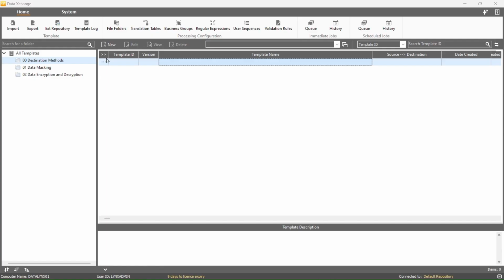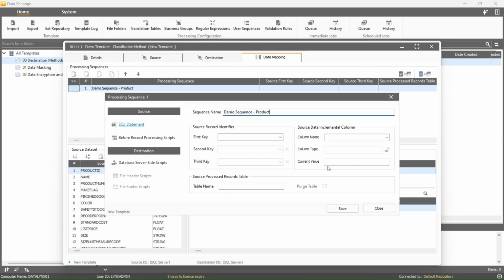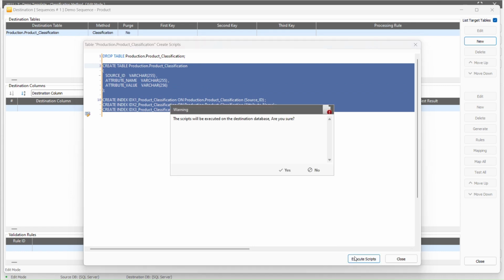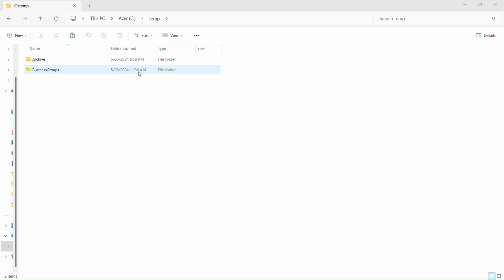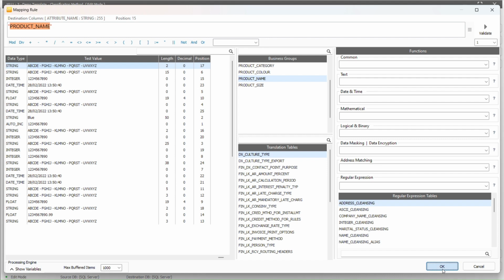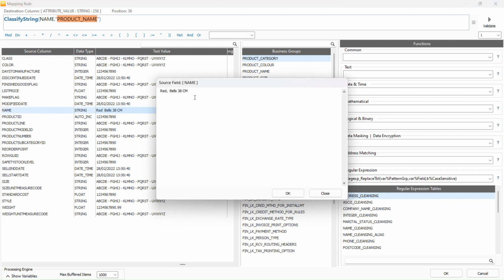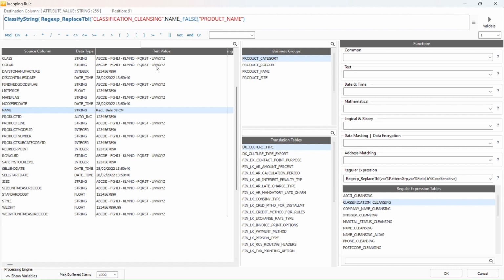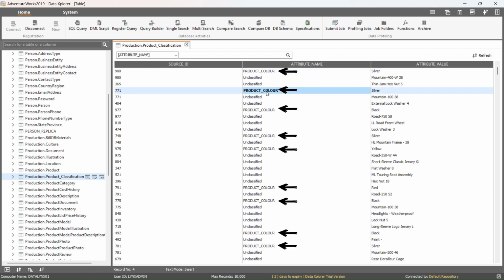Data Xchange- Data Classification- Lesson 19